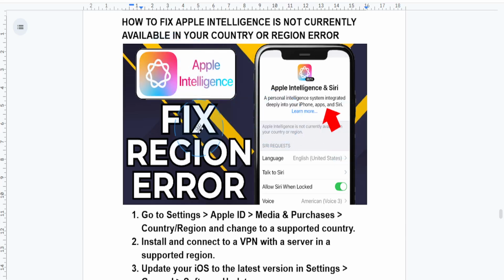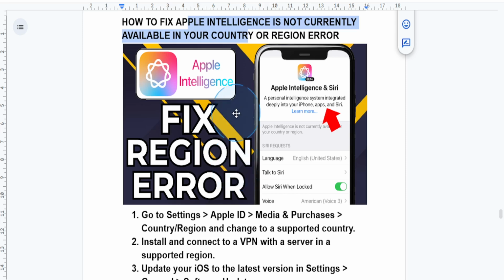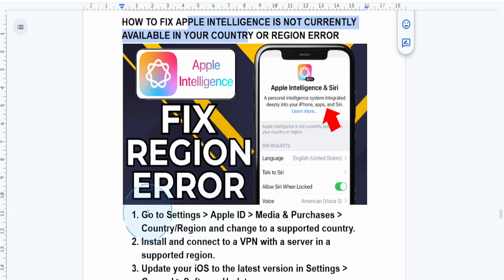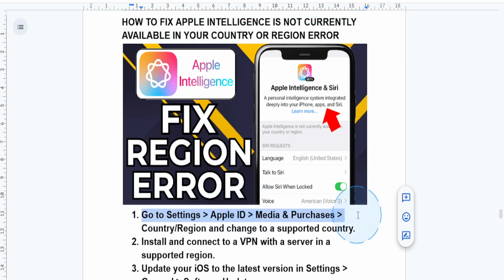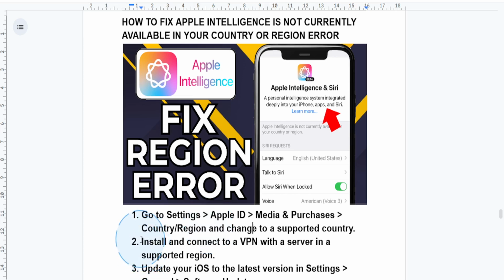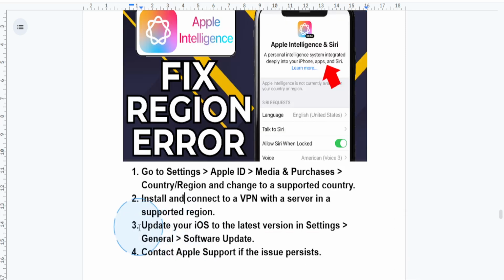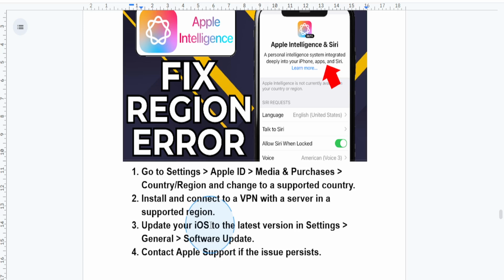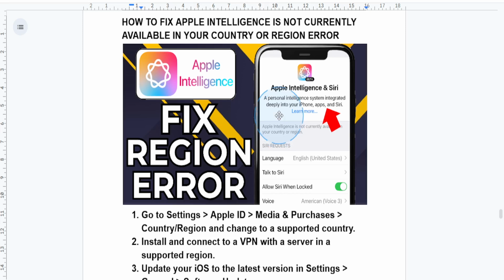HOW TO FIX APPLE INTELLIGENCE IS NOT CURRENTLY AVAILABLE IN YOUR COUNTRY OR REGION ERROR (2026)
HOW TO FIX APPLE INTELLIGENCE IS NOT CURRENTLY AVAILABLE IN YOUR COUNTRY OR REGION ERROR

In this video we show you HOW TO FIX APPLE INTELLIGENCE IS NOT CURRENTLY AVAILABLE IN YOUR COUNTRY OR REGION ERROR. If you want to know HOW TO FIX APPLE INTELLIGENCE IS NOT CURRENTLY AVAILABLE IN YOUR COUNTRY OR REGION ERROR then this is the perfect tutorial for you.